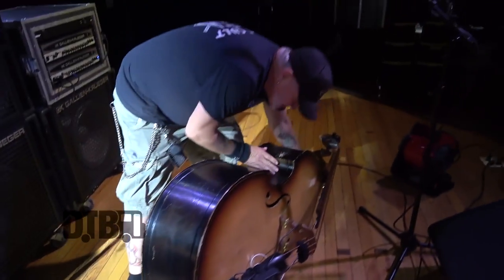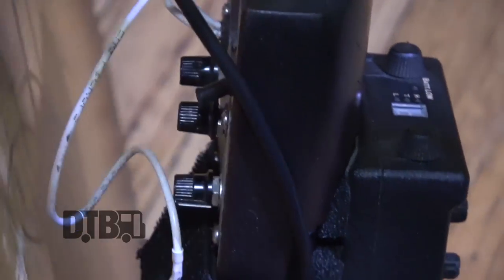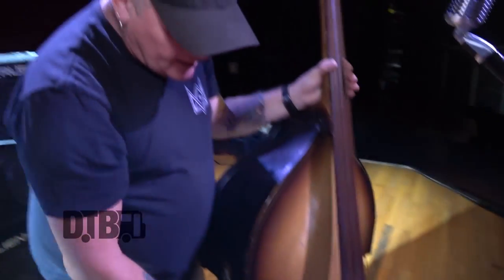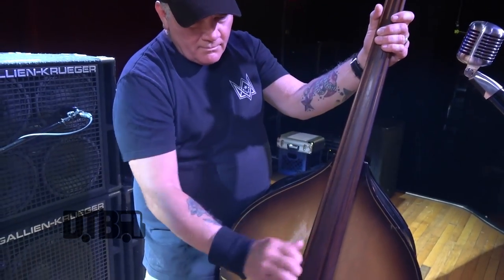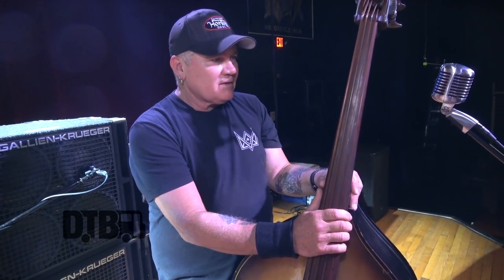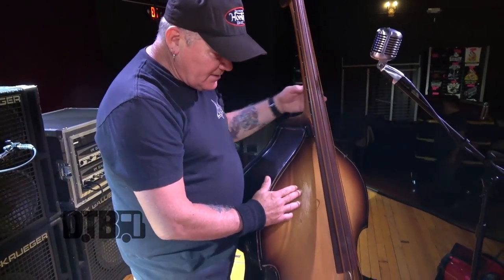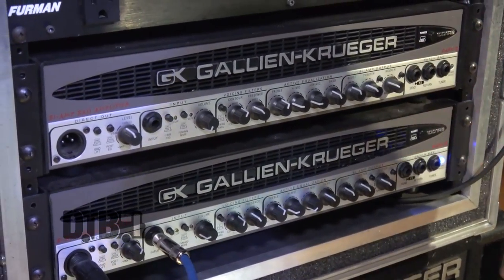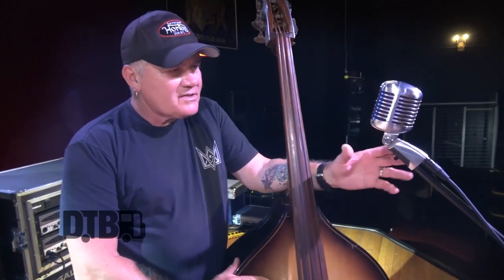Reverend Horton Heat's Jimbo Wallace - GEAR MASTERS Ep. 316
On this episode of DTB’s “Gear Masters”, Jimbo Wallace, the upright bass player for the psychobilly band, Reverend Horton Heat, shows off the gear that he uses onstage, while on tour with The Delta Bombers and Lincoln Durham. Reverend Horton Heat is currently supporting their newest album, Whole New Life.

Information about this video:
Location - BHouse Live in Lombard, IL